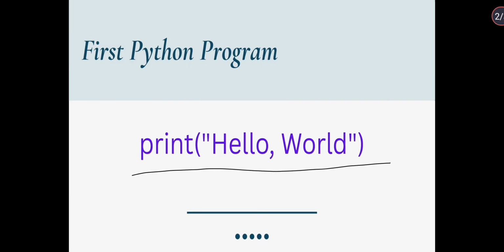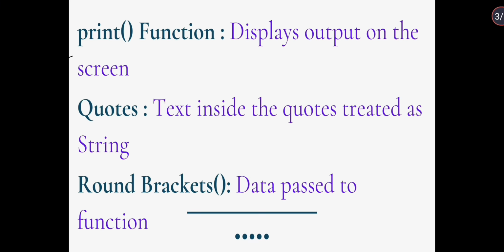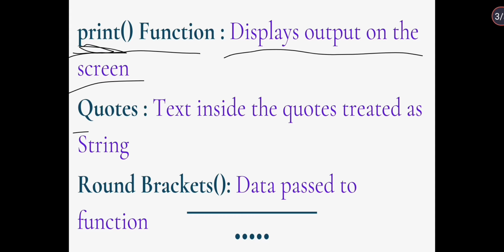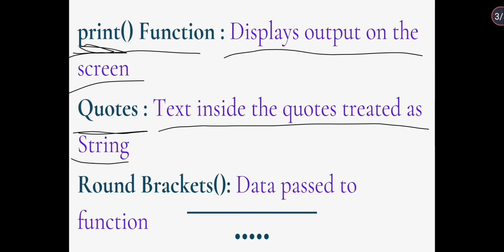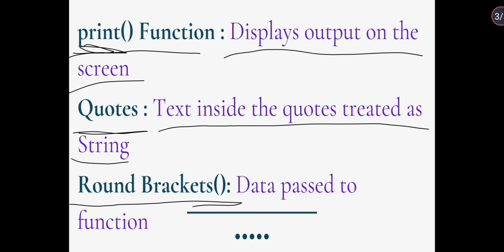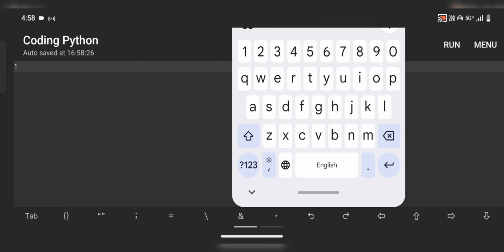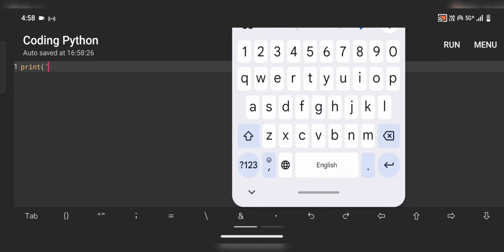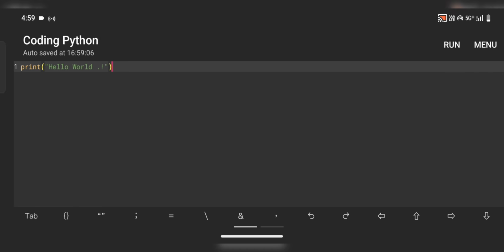First Python Program.. Lecture 2.. Python tutorial